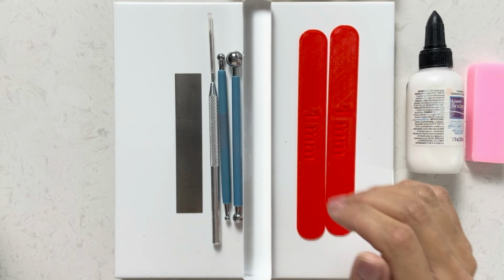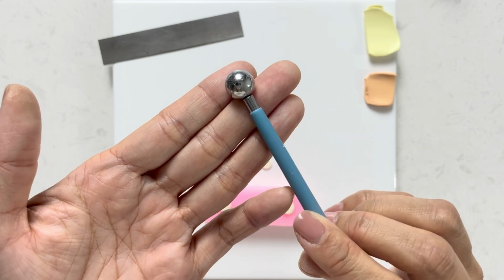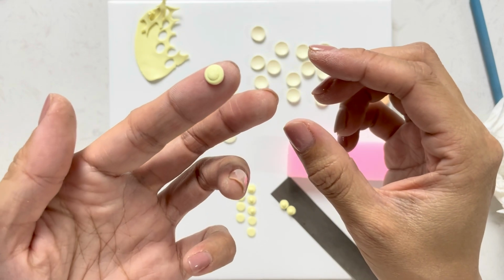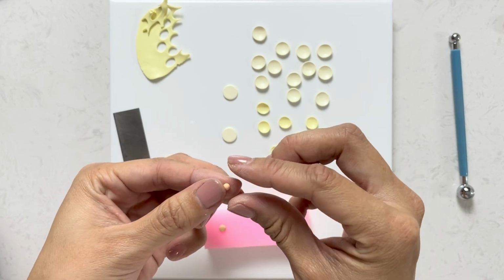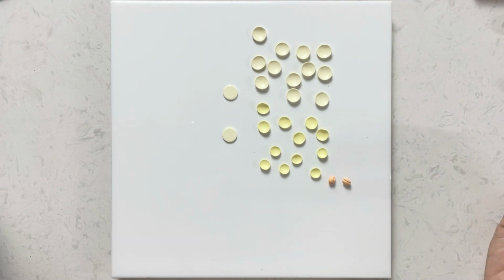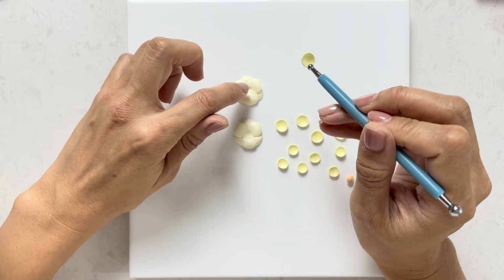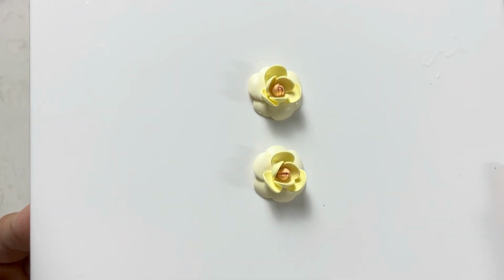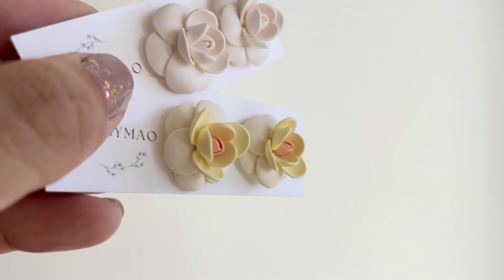HOW TO MAKE CAMELLIA FLOWERS | polymer clay step by step tutorial ポリマークレイ 椿のお花のイヤリング 作り方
Hey everyone, it’s Mao! Let’s create with me beautiful polymer clay camellia flowers. In this beginner friendly video, I will show you exactly how to make each petal with close up views to the finish so you can easily understand and make them by yourself! These camellia flowers can be used to make earrings, pendants or any other polymerclay creations☺️

こんにちは、マオです！この動画では今大人気のポリマークレイを使ったカメリア(椿)のお花のパターンの作り方をお見せしています。難しいペタルの形成ではしっかりクローズアップのビューで分かりやすく解説しています。
始めたばかりの方にも分かりやすいよう一つ一つのステップをゆっくりお見せしています。全て英語での解説ですが、もし質問などあればお気軽にコメント欄にお願いします！

Stl files for the cutter I use are available here!
(It's my hubby's website and I have no idea about 3d printing so if you have a question please contact him through the link below)

You can buy my earrings😊